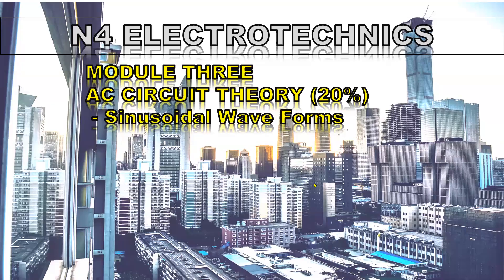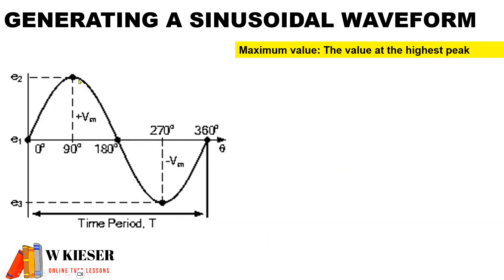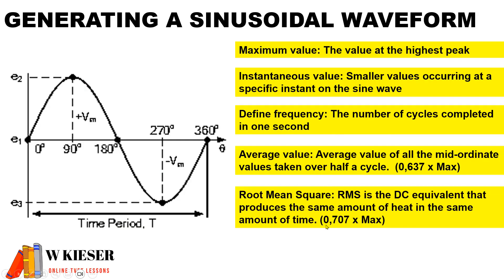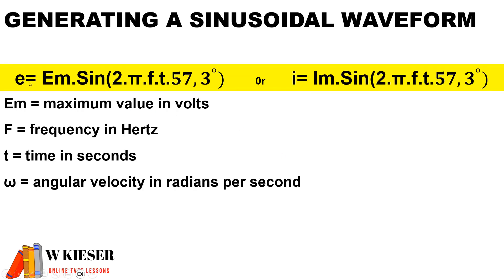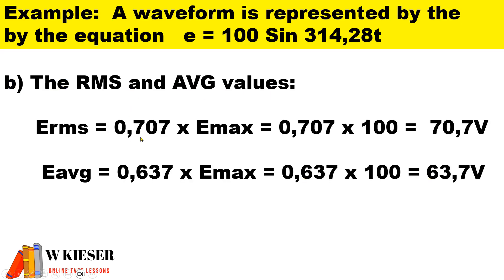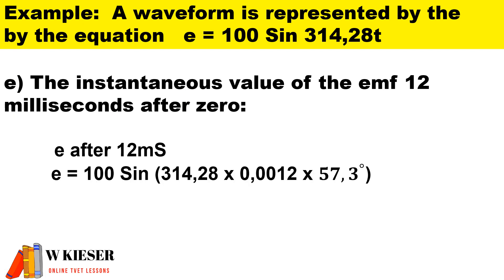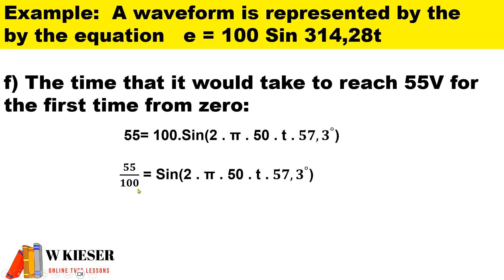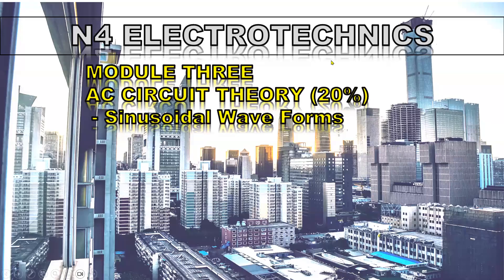Module 3.1 Sinusoidal Waveform